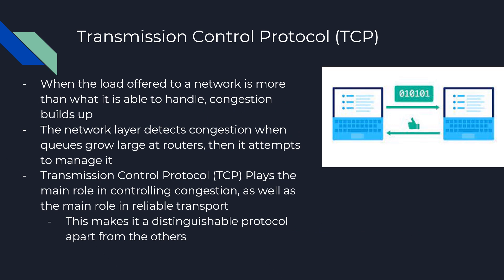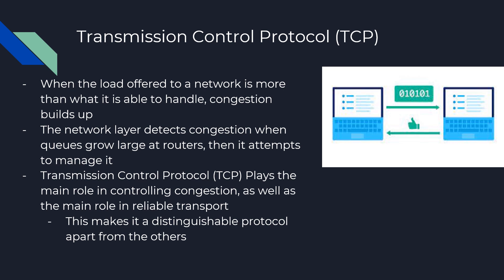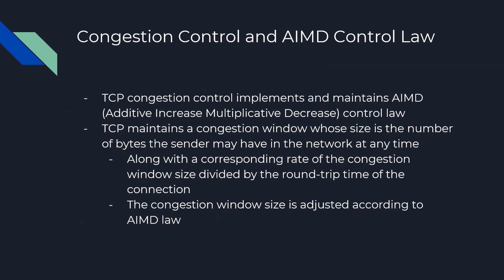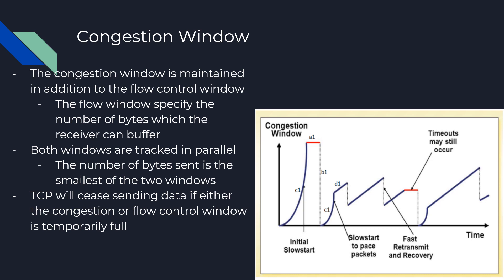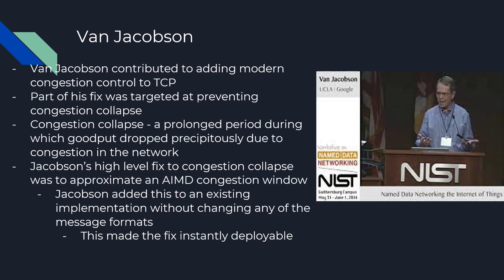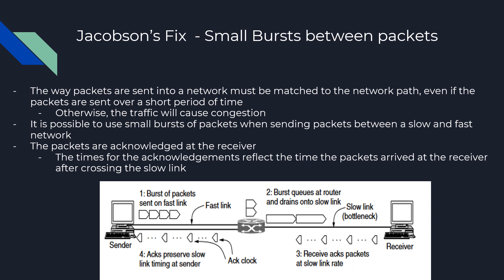video_Ch6.5_6.7_08APPLICATION_LAYER_CongestionControl